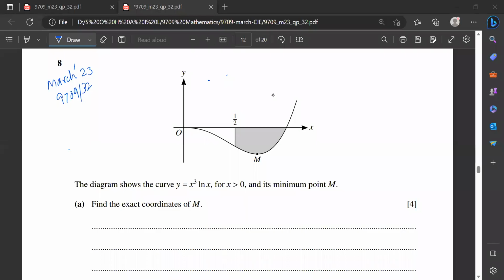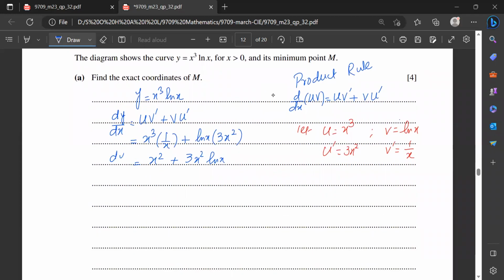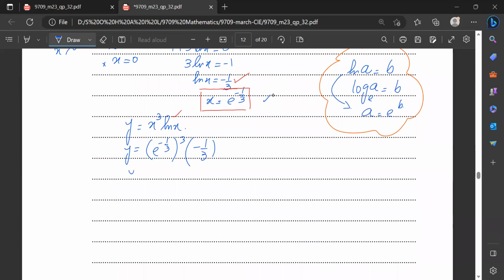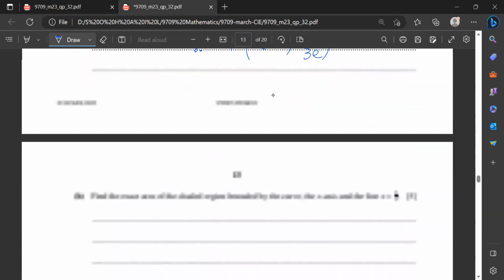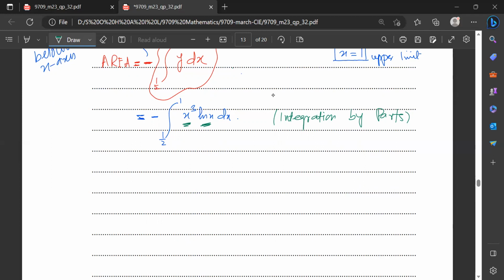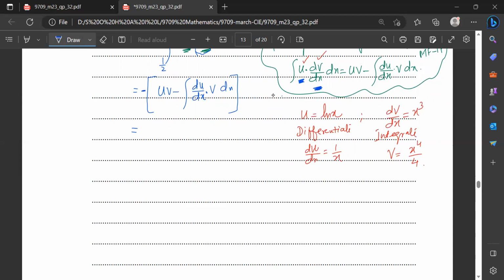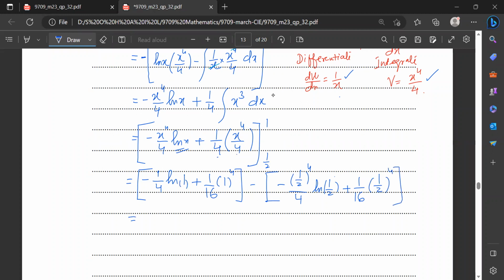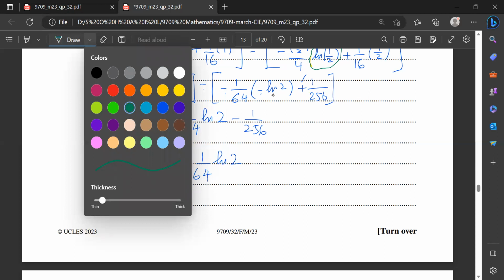9709 32 | FEB/MARCH 23 | Q8 | VARIANT 32 | F/M 23 | A-LEVEL MATHEMATICS |P3